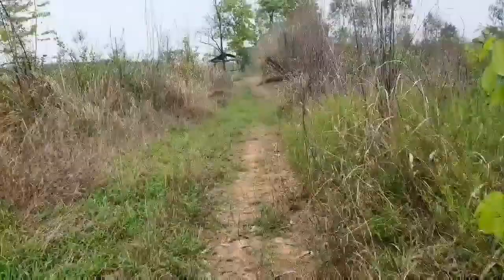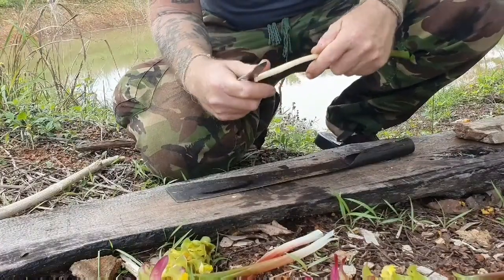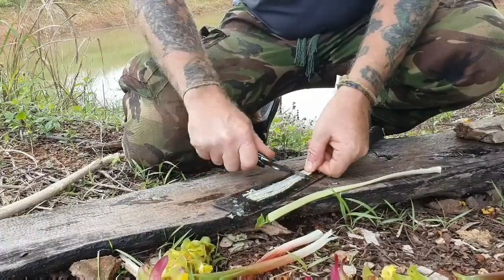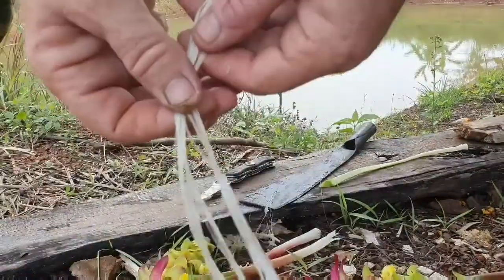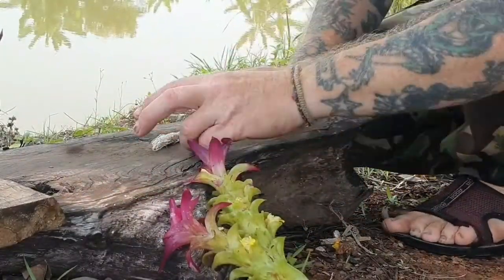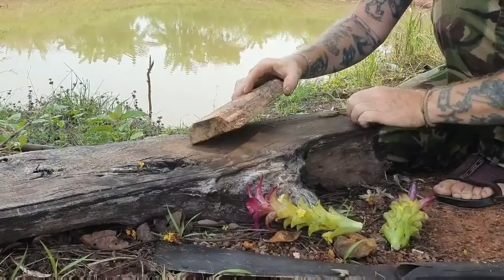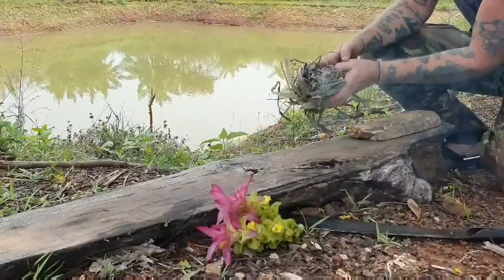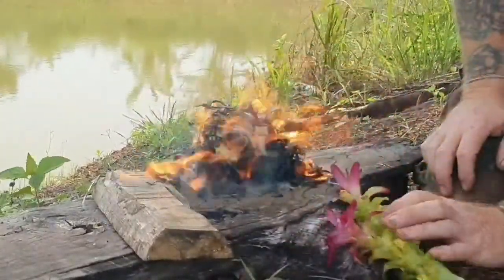Pineapple lily fire roll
...Ey up firebugs !
...As I said six months ago I wouldn't of even considered this as a fire lighting option but now I've learnt how to extract the bare fibres I have two options to make fire from it. The fire roll & the bow drill.
...Pineapple lily ginger (curcuma elata) is a member of the ginger family & the flowers are collected as a vegetable & have a pleasant spicy taste when steamed.
...I've had success with other members of this family so I thought I'd try this too. It was relatively easy to process but what surprised me was how easily it fired up even without an accelerant. This led me to think there must be some natural accelerant that grows in the plant for it to work so good & burn so hot as not all fire rolls fire up like this by any means.
...Anyway that's my fireitupfriday for this week
.Have a great weekend & I'll catch ya soon guys !